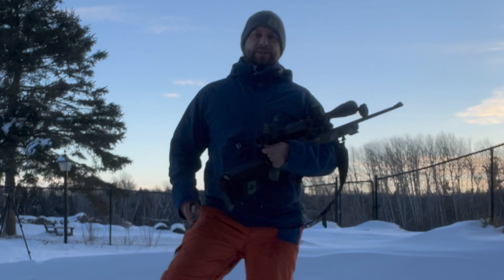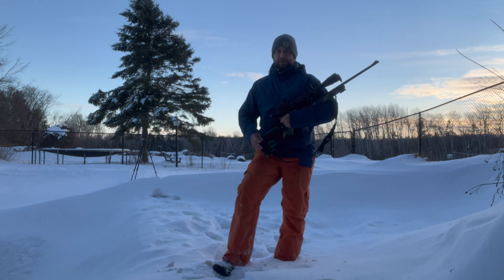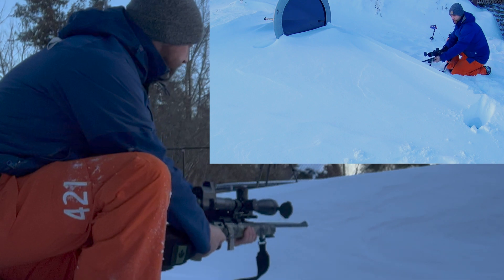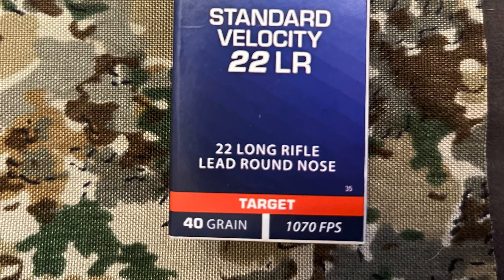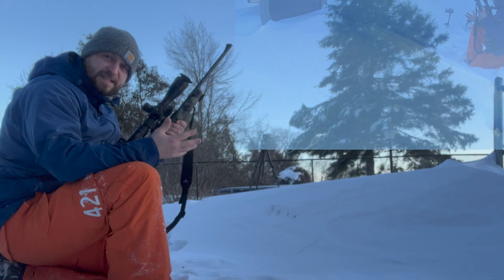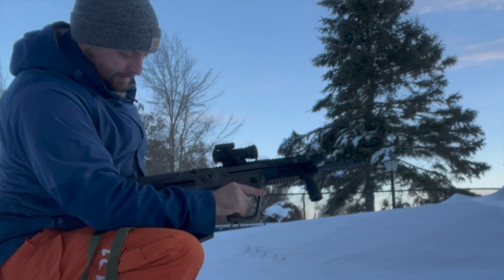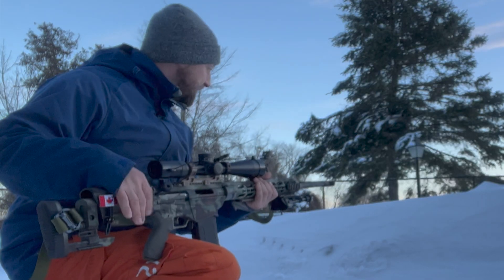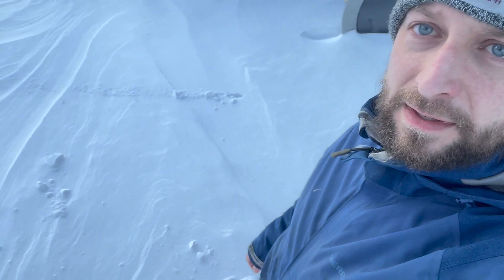Is snow bullet proof?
Is snow bullet proof? well lets see what we can throw at this. I will test the snows ability to stop a bullet. I will keep going up in caliber and power until we have a pass through.